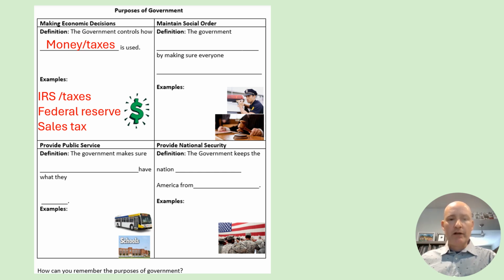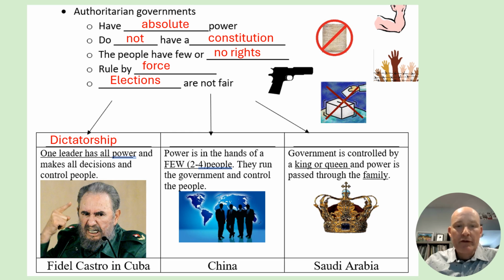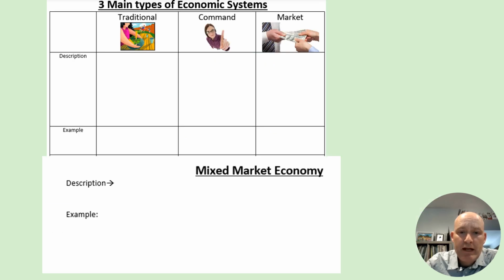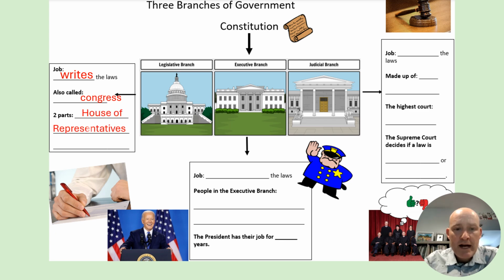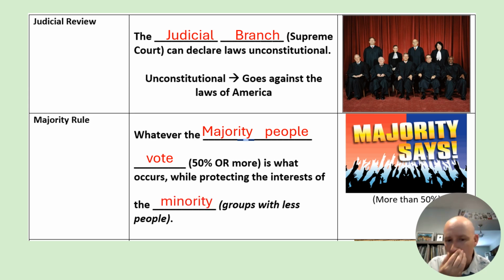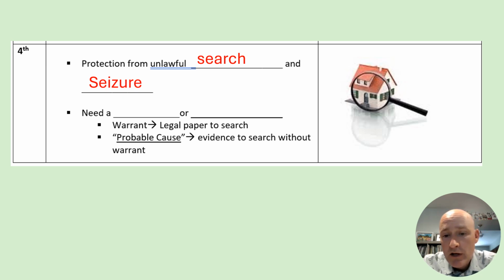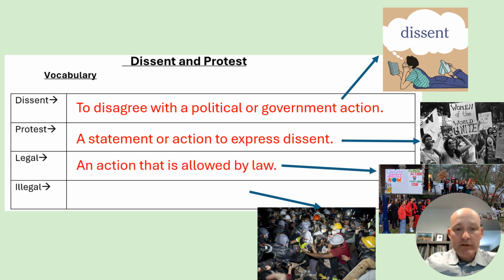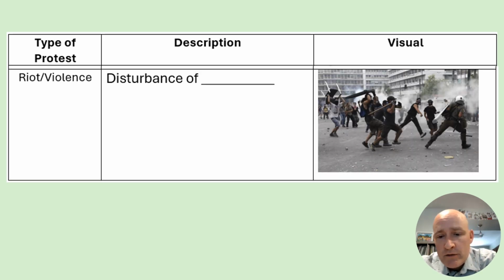1a16 VN Review for test